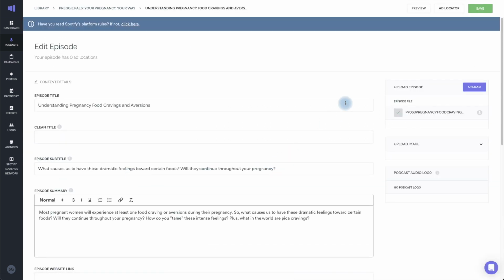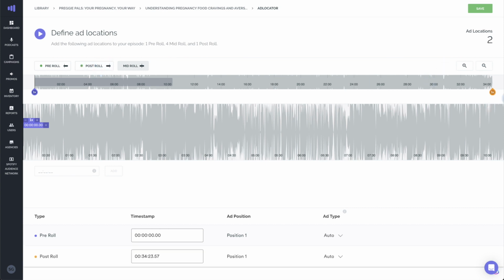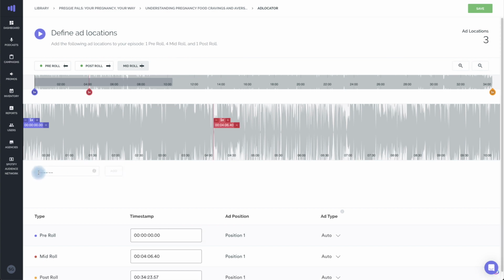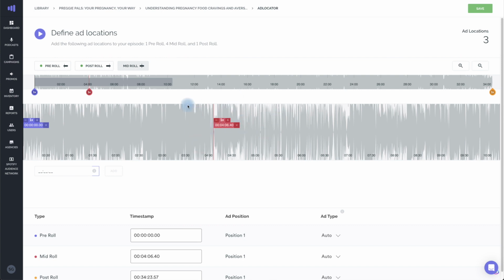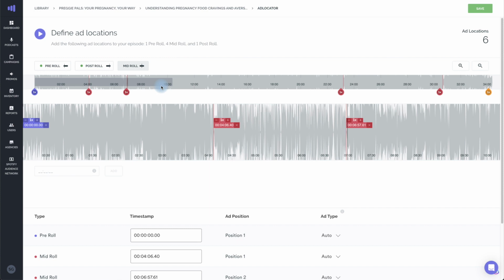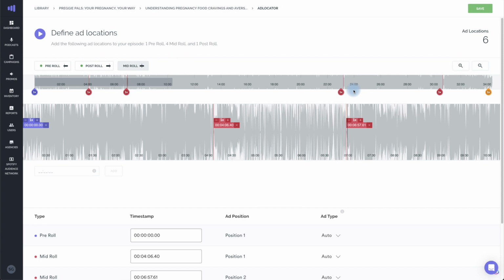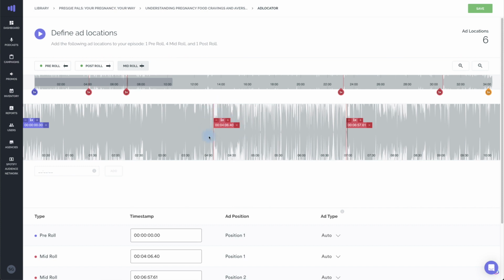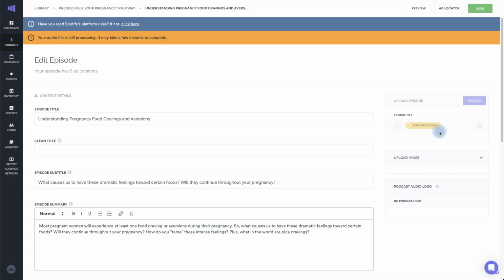Creating Ad Markers For Your Podcast Episodes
Dynamic Ad Insertion (DAI) can see like a lot of work! It requires strategy and thought. Consistency across all your episodes is important, including previously released ones!
Check out how to create ad markers to get your show started with DAI!

🎙 Want more free podcast content? We’re always creating new content to help you launch and grow your podcast, and we give it to you for free. If you’re serious about podcasting and willing to do the work, you’ll have access to all the tools and resources you need to create a successful show.

😁 Ready to make money with your podcast? We'd love to partner with you! We'll format your podcast for digital ads and find the advertisers. We can even sell more than just podcast ads!